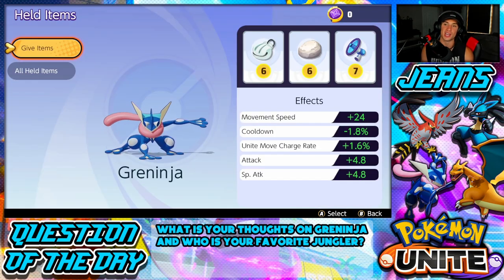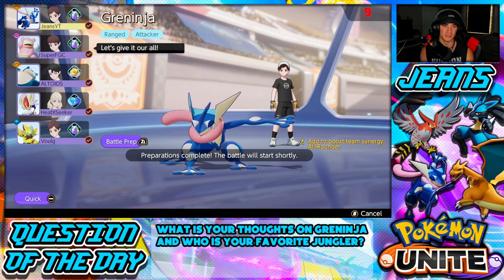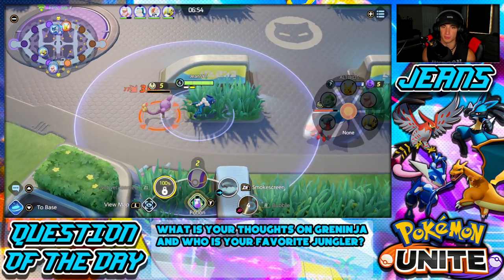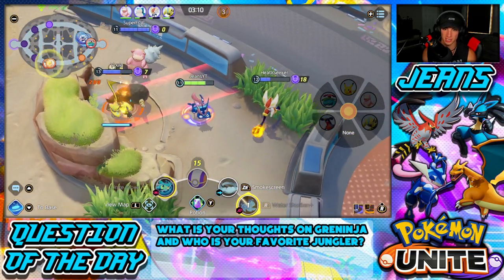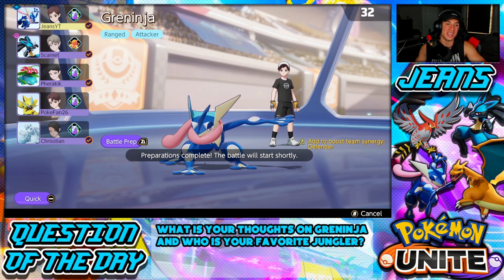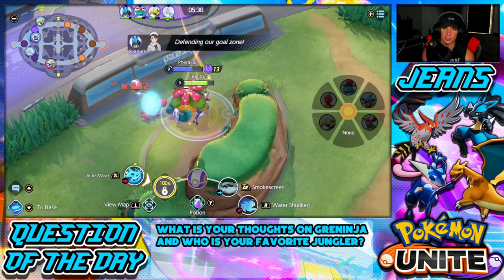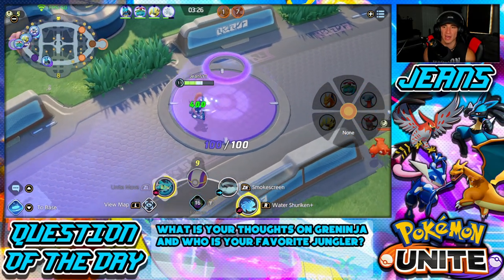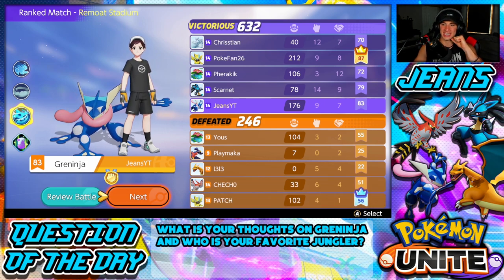BEST BUILD AND HOW TO PLAY GRENINJA In Pokémon UNITE! - Pokémon UNITE Gameplay(Nintendo Switch)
Pokémon UNITE Ranked Gameplay:
In This Video:
- Show Off Greninja's Best Items.
- Show Greninja's Best Moveset.
- Show Off Greninja as a Top/Bottom Lane and Jungler In Ranked Battles.

GAME INFO
Name: Pokémon UNITE
Developer: The Pokemon Company, TiMi Studios
Publisher: The Pokémon Company
Platforms: Nintendo Switch, IOS, Android
Release Date: July 2021